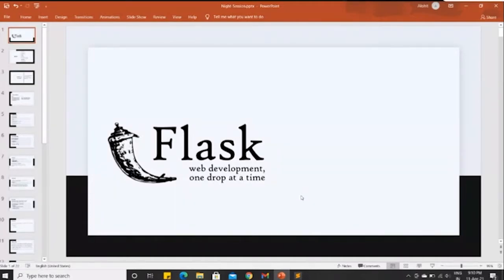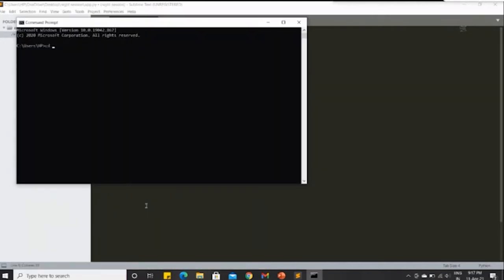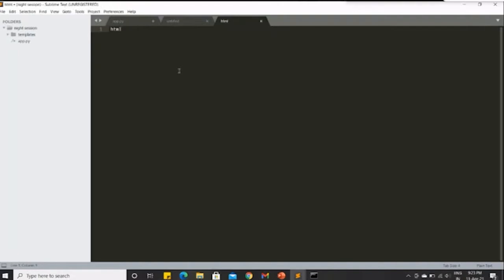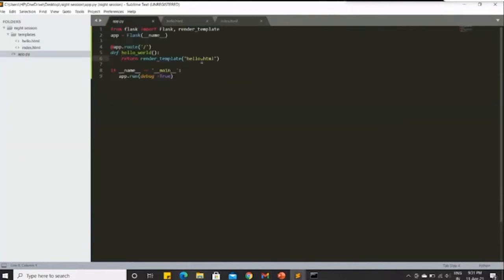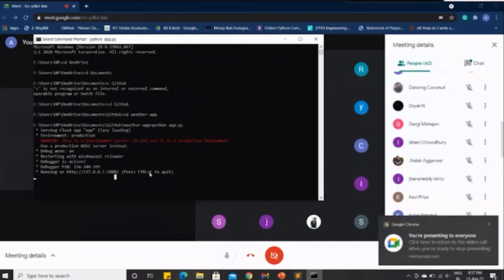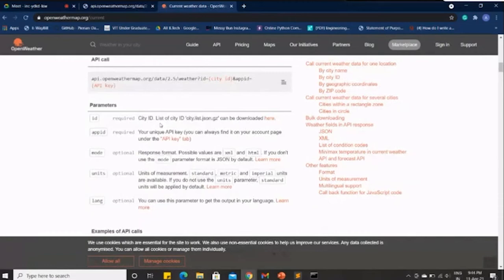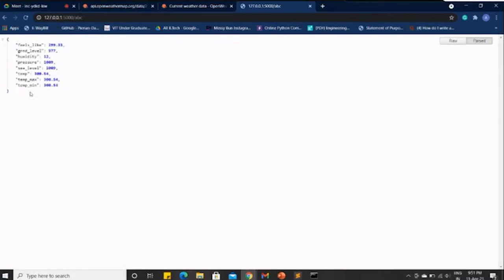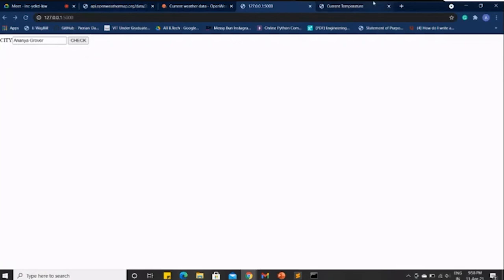Basics of Python Flask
Ananya Grover from IEEE-WIE brings to you the "Basics of Python Flask".
This video covers the basics of Python Flask and creating web applications using it. Linking CSS files to Flask application, HTTP methods, Render Templates, Sending form data to template will be explained in detail. Further in the discussion, a demonstration of a project is given explaining how to build a web API that returns dynamic data to its users using Flask.